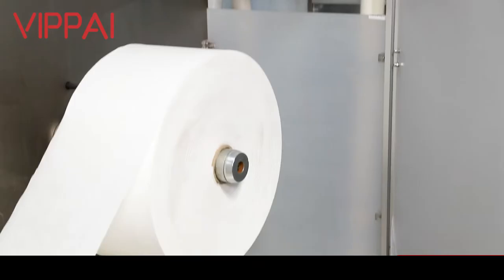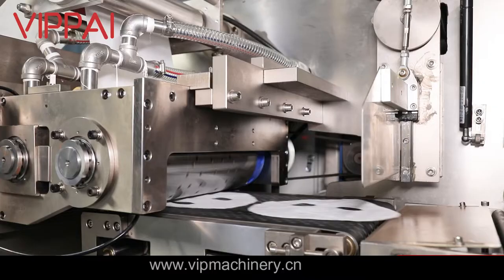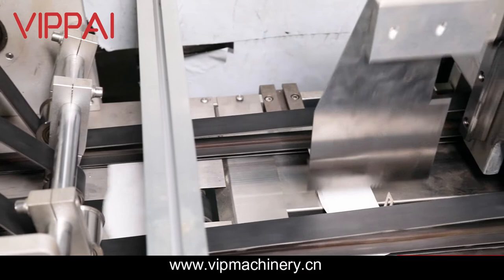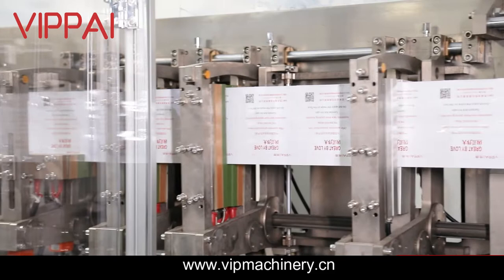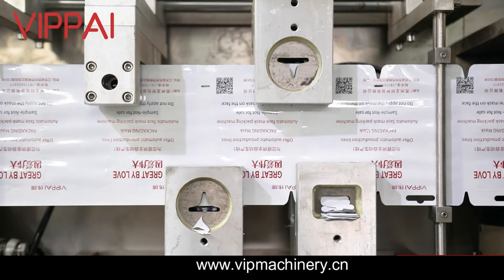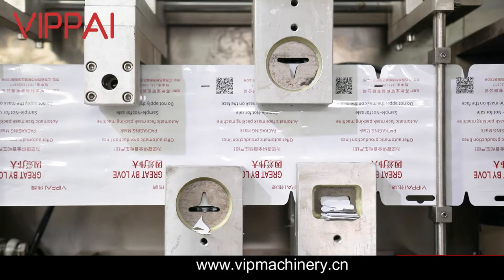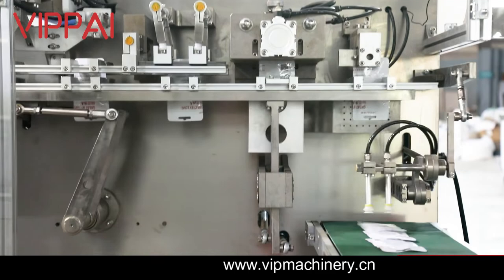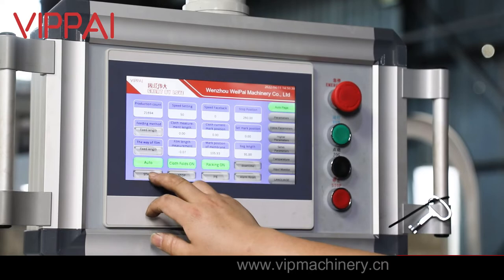VIPPAI Full Auto Cosmetic Facial Sheet Mask Machine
VIPPAI High Speed Full Automatic Cosmetic Facial Mask Making Machine
Model: VPD400
Speed: 50-70 bags/min
Advantage: Whole line is pollution-free and eco-friendly, it also meets the requirements of GMP certification.